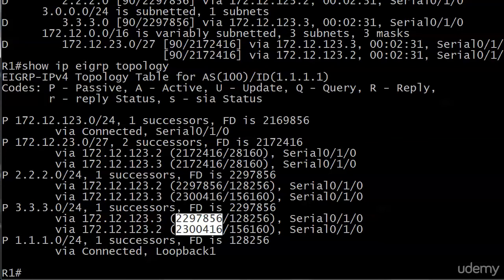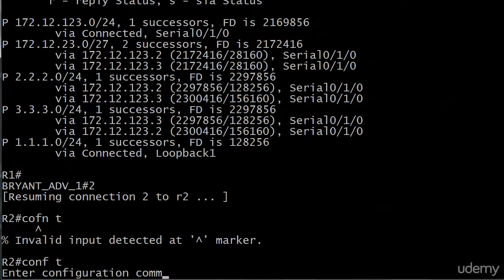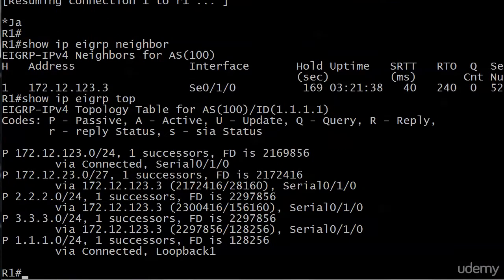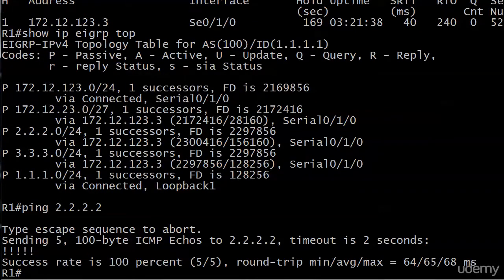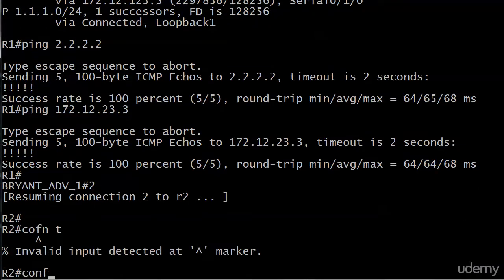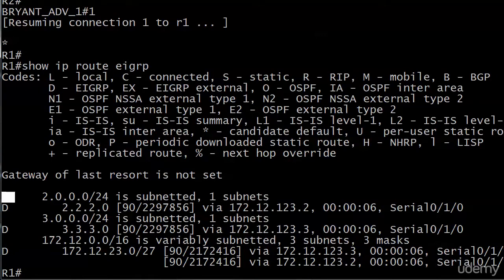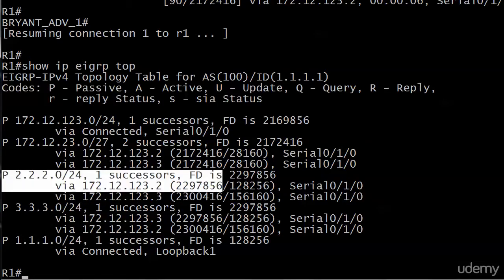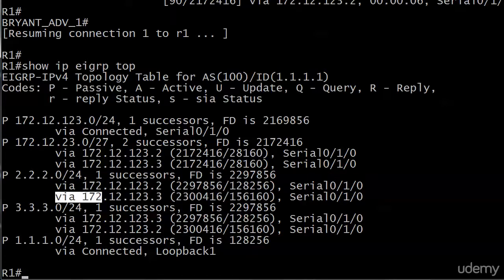CCNA And CCNP EIGRP Course, Part 5: Successor and Feasible Successor Labs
Pass all 3 CCNP exams with my CCNP All-In-One Video Boot Camp!

In Part 5 of this exclusive (and free!) CCNP ROUTE and TSHOOT course, we'll dig even deeper into lab work with the successor and feasible successor routes.   Let's get started!

Chris Bryant
CCIE #12933
"The Computer Certification Bulldog"